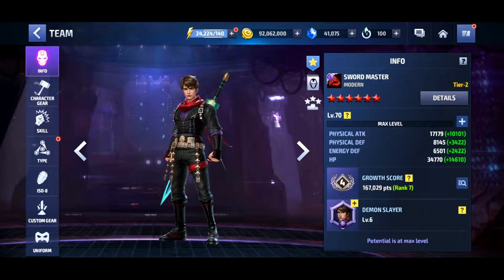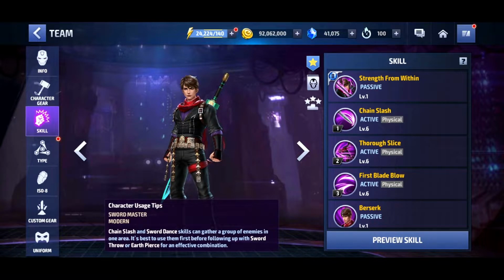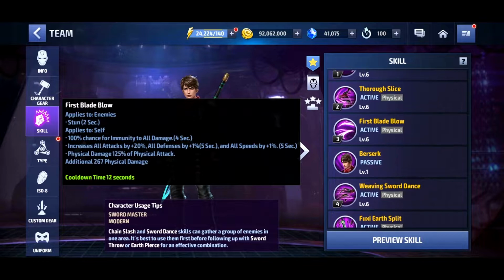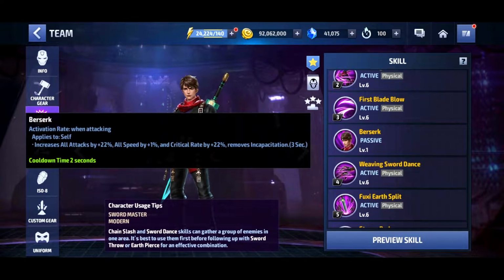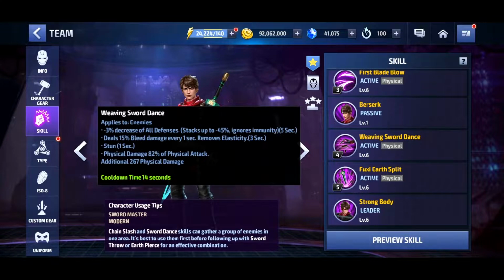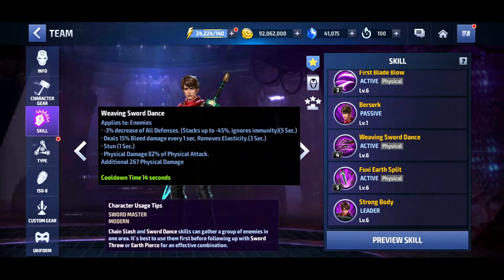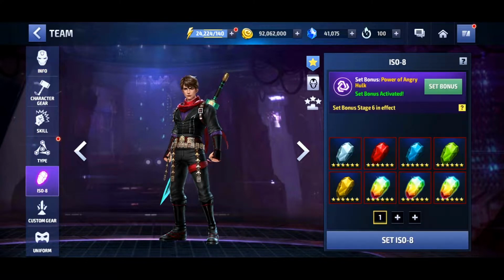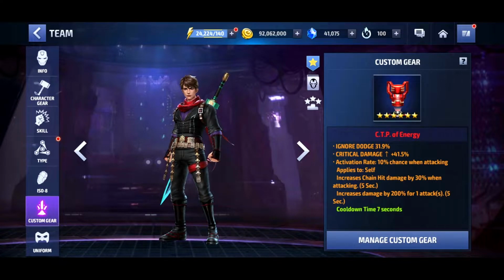Sword Master Early Look! Pre-Update (Marvel Future Fight)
This video was made in association with Netmarble and the Star Agent program.